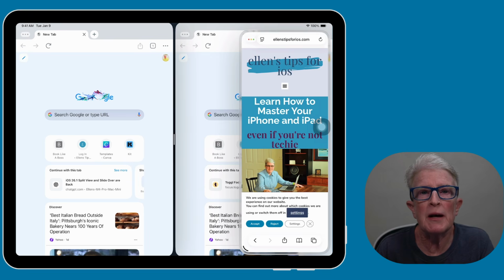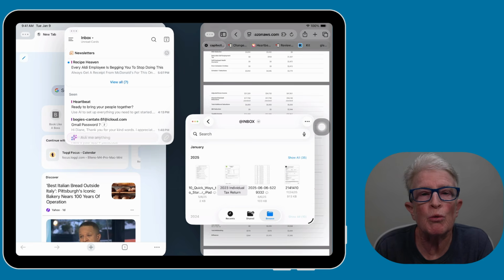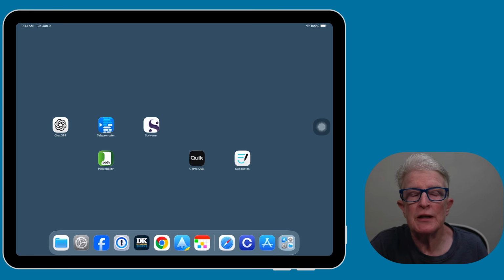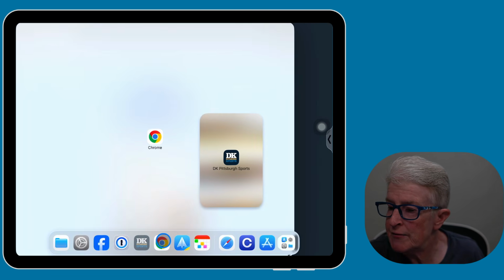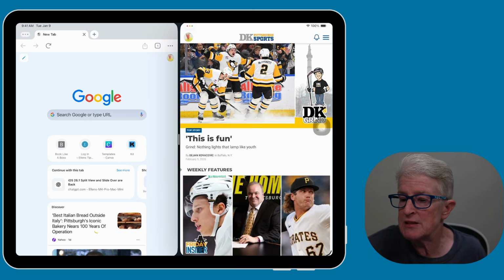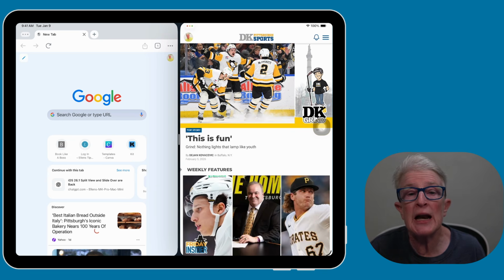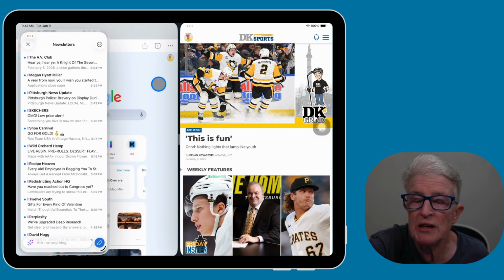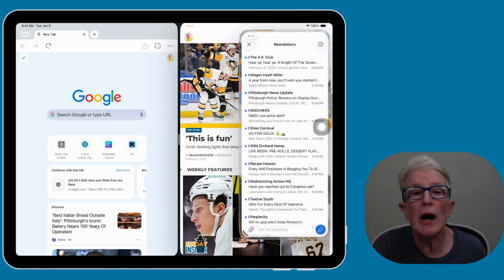Apple Removed Slide Over… Now It’s Back in iPadOS 26.1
Apple Removed Split View… Now It’s Back in iPadOS 26.1

Apple changed iPad multitasking in iPadOS 26 — and many users were frustrated.
Split View and Slide Over, two favorite iPad features, were removed or changed, leaving many people confused.

In iPadOS 26.1, Apple brought back Slide Over and adjusted Split View. In this video, I’ll show you exactly what’s back, what’s different, and how to use these features step by step.

In this video, you’ll learn:
• Why Split View and Slide Over were removed
• What Apple changed in iPadOS 26.1
• How to use Split View with two apps side by side
• How to bring back Slide Over and resize it
• What’s better — and what still hasn’t fully returned

If you miss simple iPad multitasking, this video will help you feel comfortable using it again.

Chapters:
0:00 Intro
0:25 Slide Over and Split View in iOS 18
1:00 User frustration when slide over was removed
1:34 How to use the new Slide Over and Split View in iPadOS 26.1